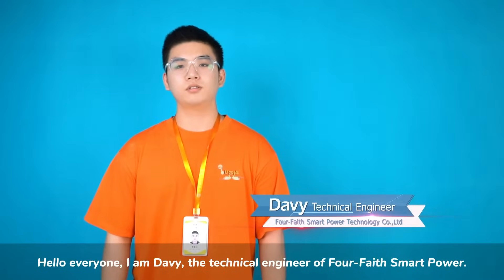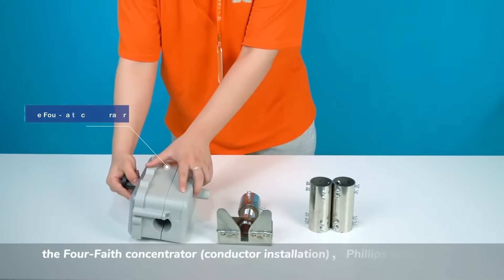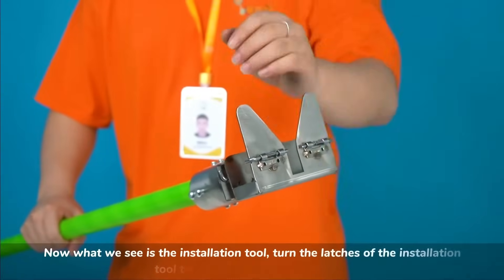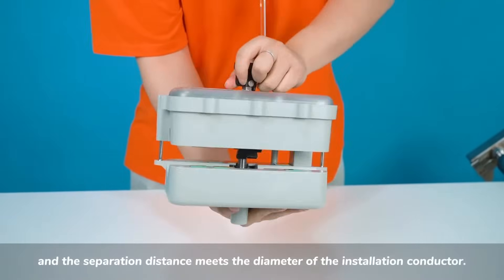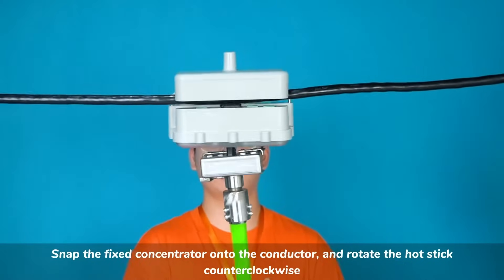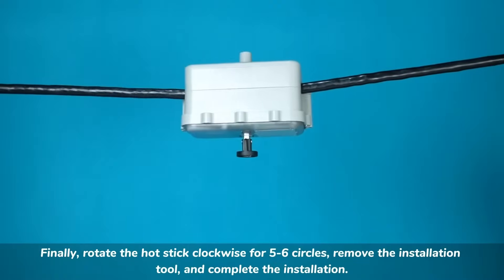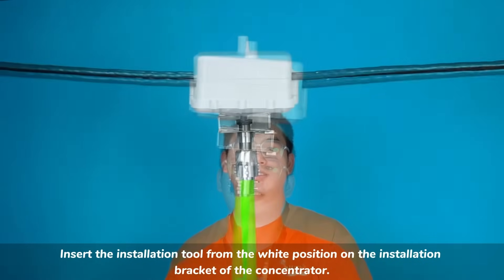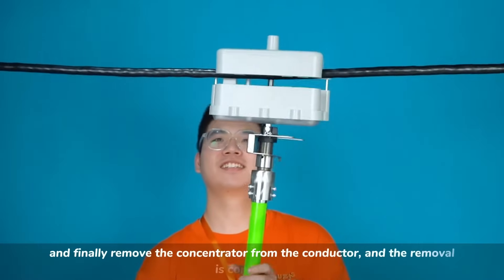How to Install The JYL-FF-HX Overhead Fault Indicator Data Concentrator Unit | Four-Faith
In this video, you can learn how to quickly disassemble the data concentrator of the indicator, which will help you deploy the remote solution of the indicator.